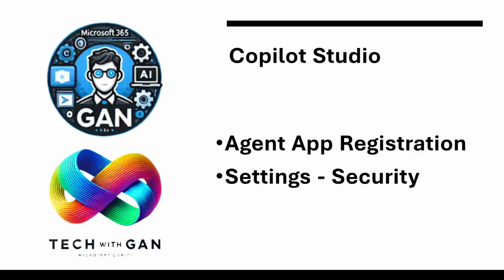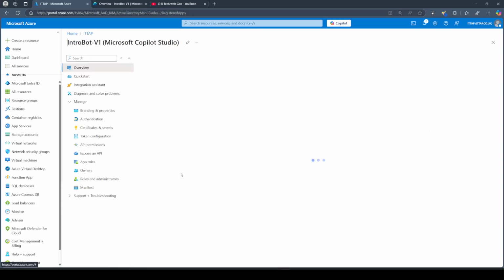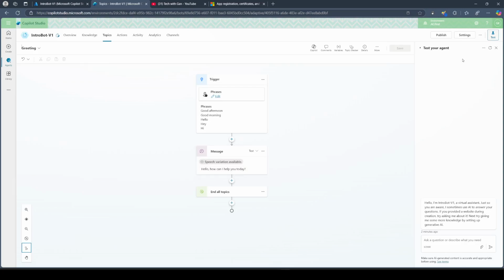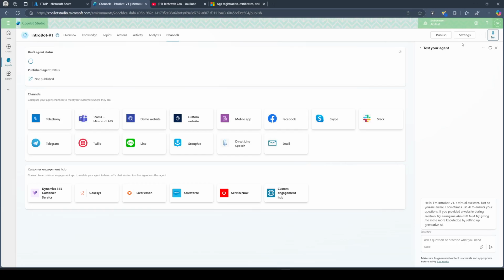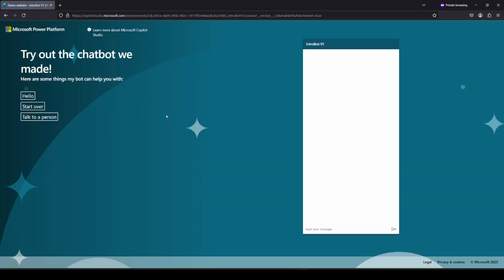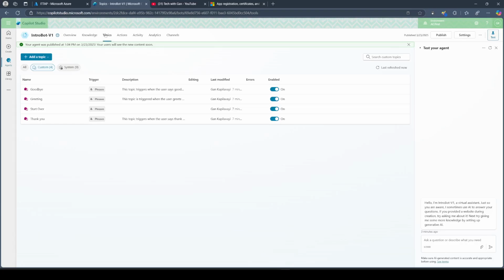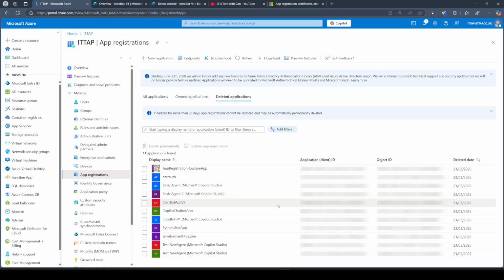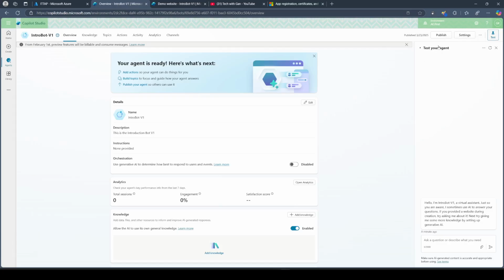Copilot Studio – Review Agent Automatic App Registration, Deletion, Restore, Testing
Learn how Copilot Studio handles automatic app registration, what happens when an agent is deleted, how to test your agent, and how to restore a deleted app registration.